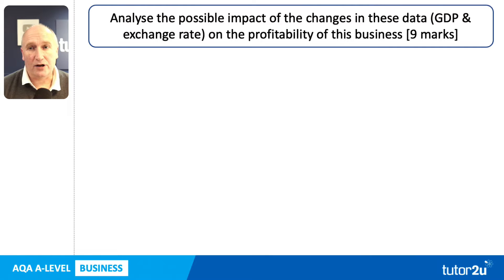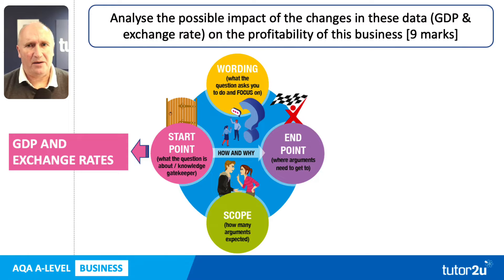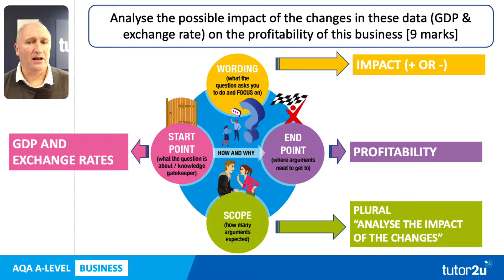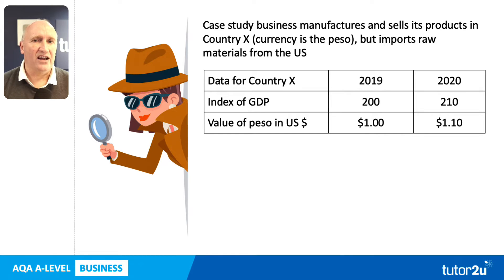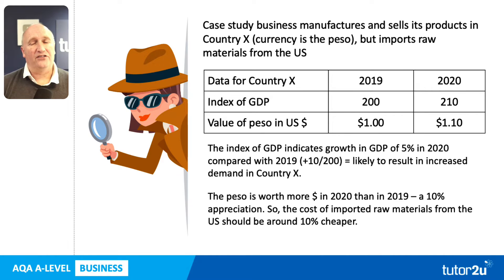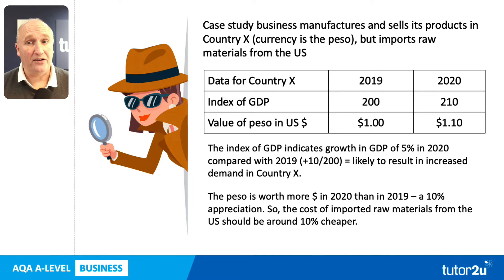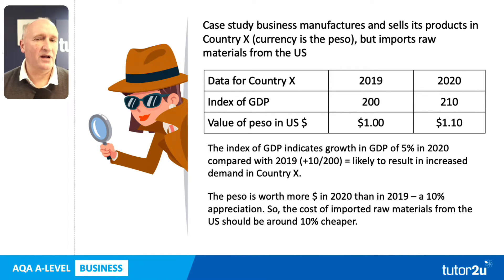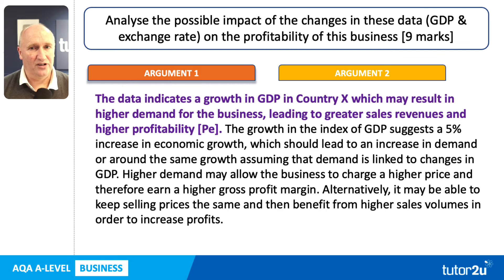GDP, Exchange Rates and Profit (AQA Paper 1 2021 Q19)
Here is a worked answer for a 9-mark past exam AQA A-level Business question on how the impact of changes in GDP and exchange rates on the profits of a business.

VIDEO CHAPTERS
00:00 Introduction
00:26 Unpicking the question
01:33 Using the context & data
03:55 Worked answer